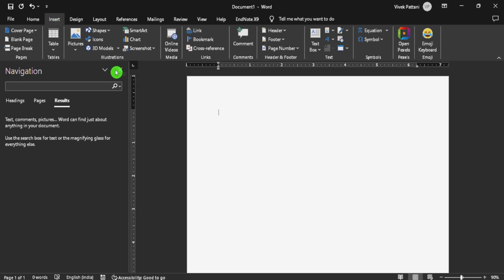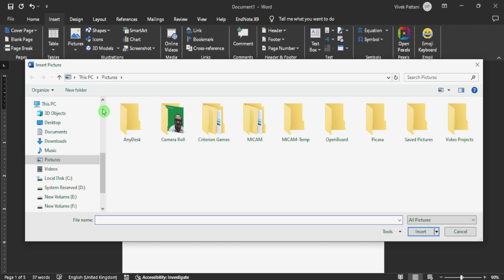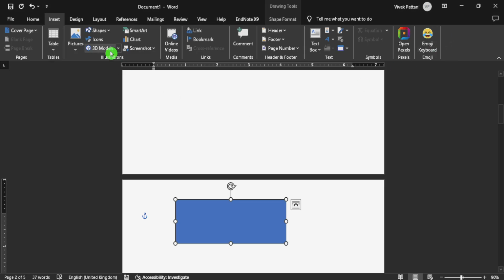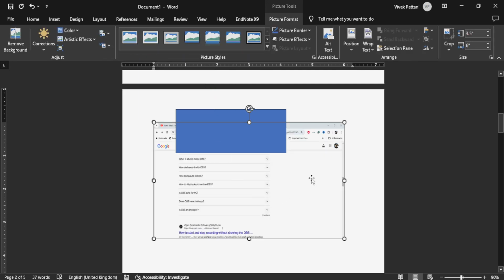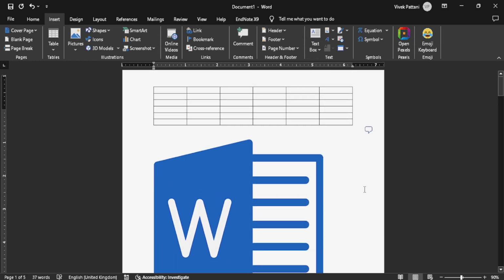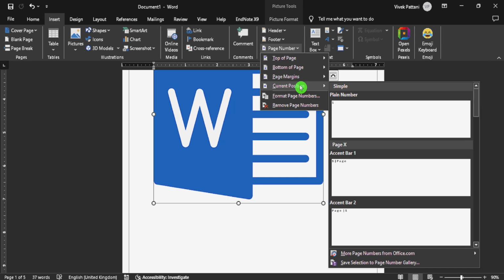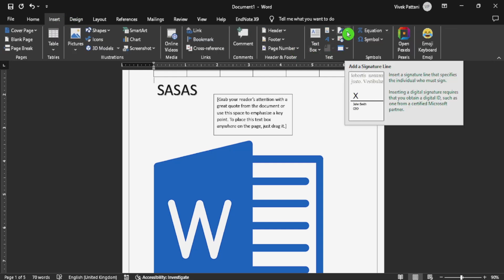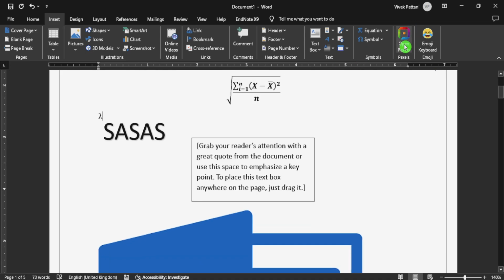4. MS WORD: Insert tab